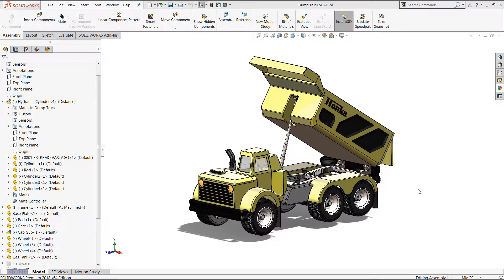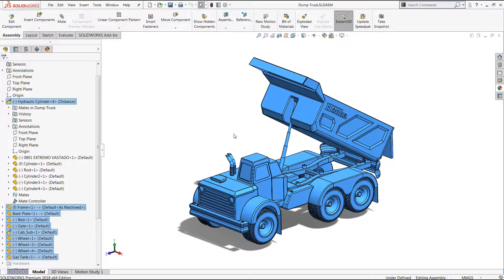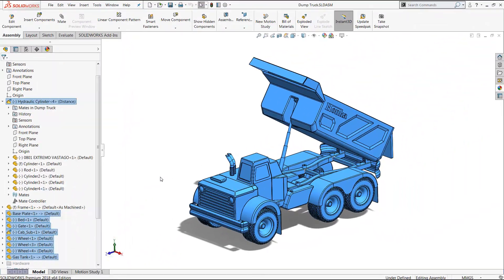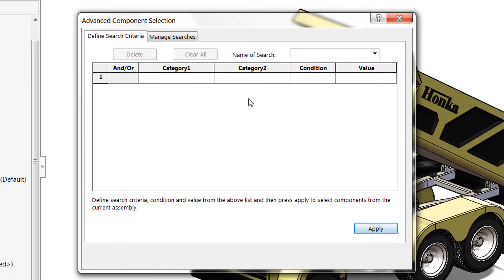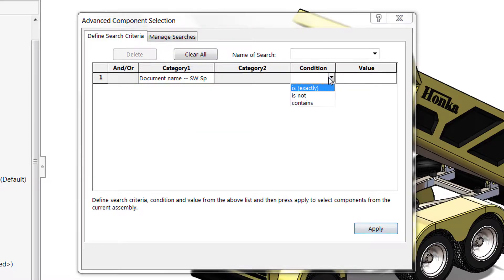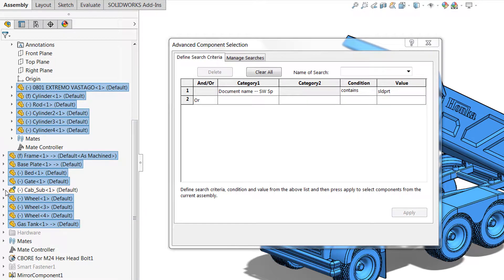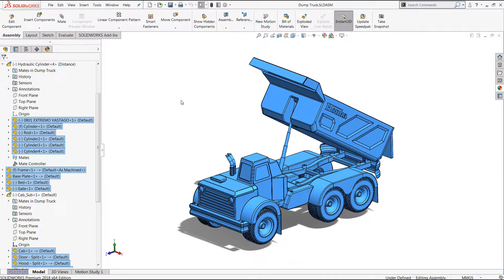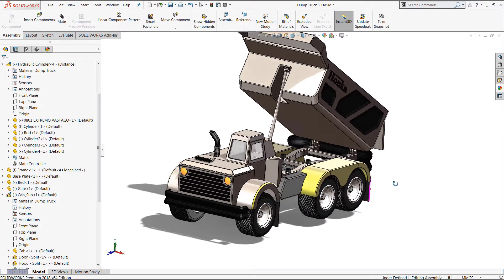Selecting All Components and Subcomponents in an Assembly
In this blog, we take a look at a clever strategy for selecting all components and subcomponents in an assembly at the same time, without selecting the subassemblies themselves. The Advanced Select tool simplifies the process to just a few clicks.